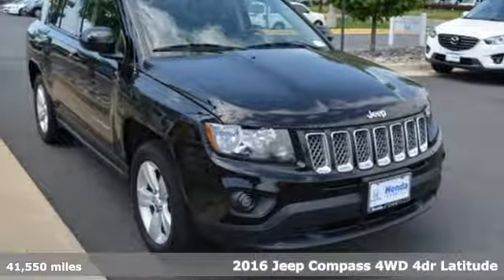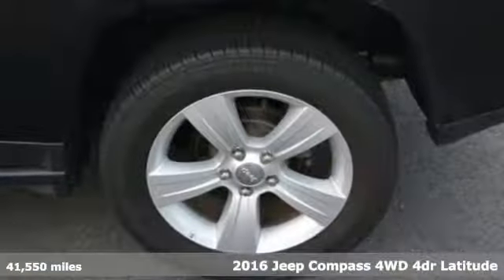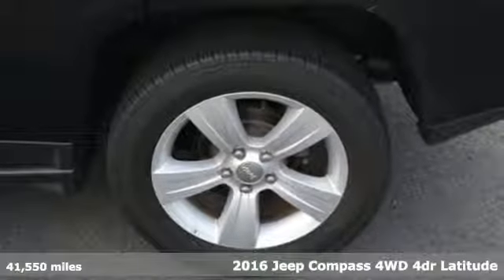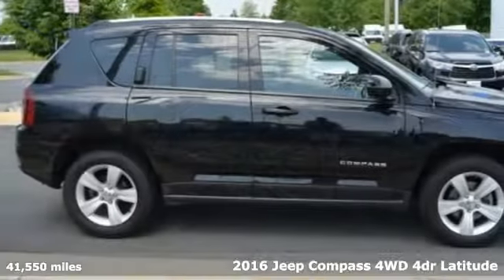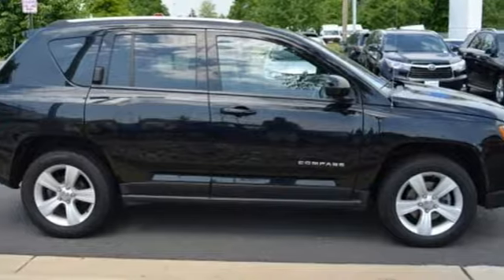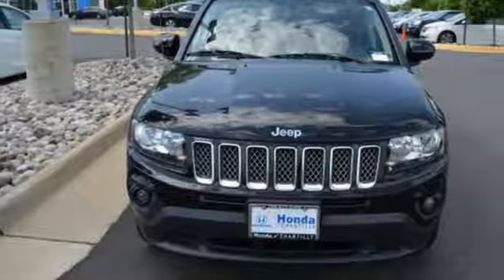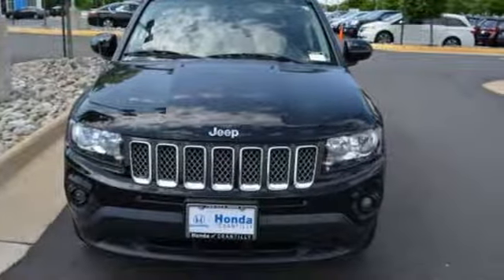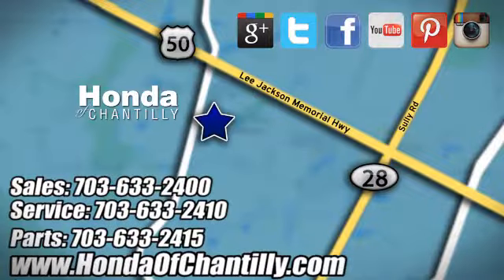Used 2016 Jeep Compass Washington DC MD Chantilly, DC HP18180 - SOLD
Year: 2016
Make: Jeep
Model: Compass
Trim: Latitude
Engine: 2.4L I4 DOHC 16V Dual VVT
Transmission: 6-Speed Automatic
Color: Black
Interior: dark slate gray
Mileage: 41550
Stock #: HP18180
VIN: 1C4NJDEB7GD779579
CARFAX One-Owner. Clean CARFAX. Black Clearcoat 2016 Jeep Compass Latitude 4WD 6-Speed Automatic 2.4L I4 DOHC 16V Dual VVTbrbrRecent Arrival! 26/20 Highway/City MPGbrbrbrAll prices exclude taxes, title, license, and dealer processing fee of $699.00. Published price subject to change without notice to correct errors or omissions or in the event of inventory fluctuations. All features not on all vehicles. Vehicles shown are for illustration purposes only. MPG is based on 2017 EPA mileage ratings. Use for comparison purposes only. Your actual mileage will vary, depending on how you drive and maintain your vehicle, driving conditions, battery pack age/condition (hybrid only), and other factors.brbrReviews:brbr * Comfortable front seats; optional flip-down tailgate speakers; above-average off-road capability with Freedom Drive II; attractively priced. Source: Edmunds

Address:
4175 Stonecroft Boulevard